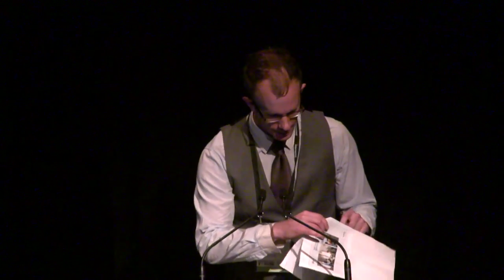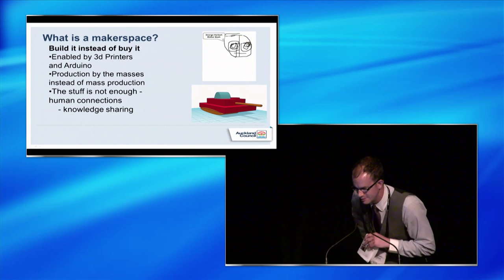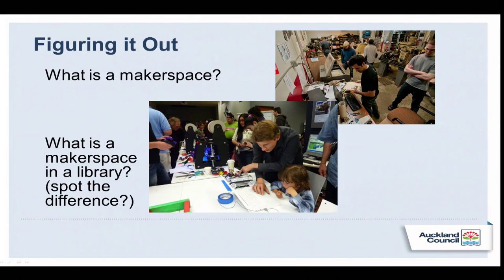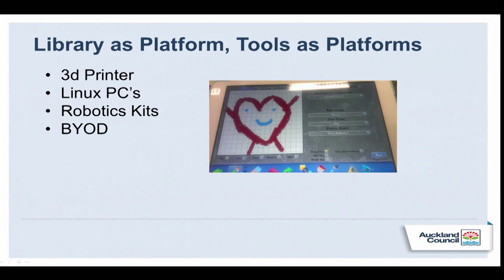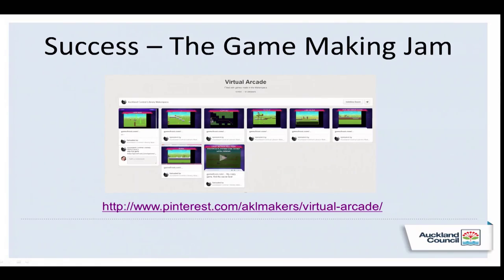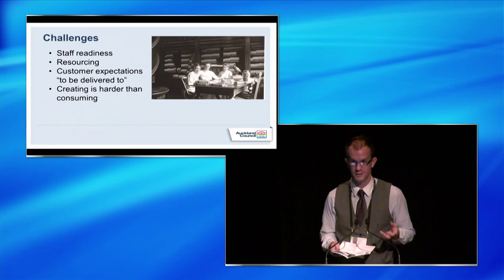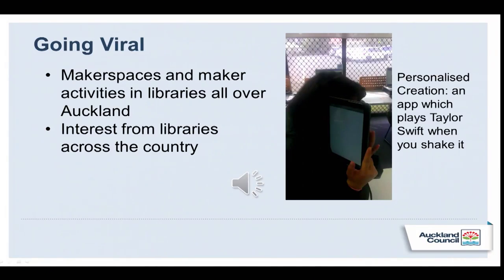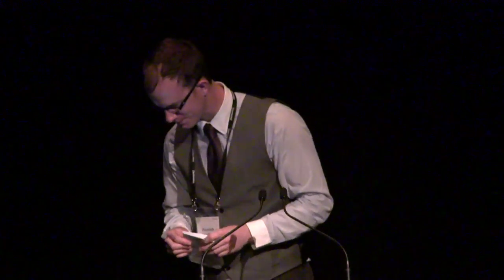Hamish Lindop - Makerspace - NDF 2014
Makerspace: exploration and experimentation
National Digital Forum 2014